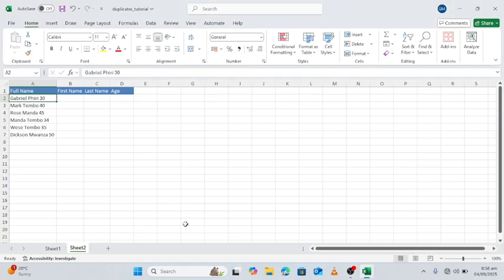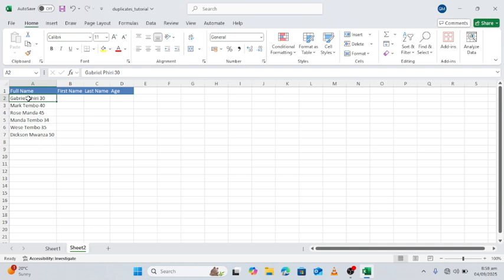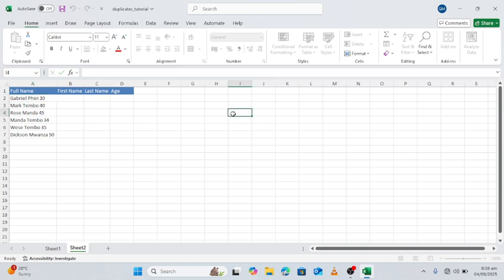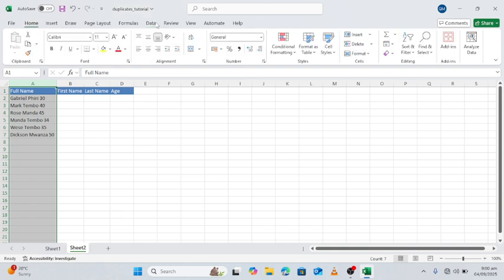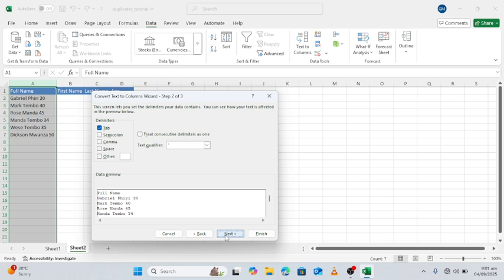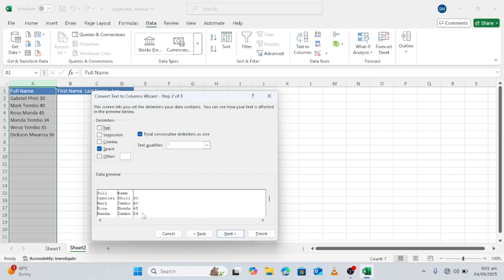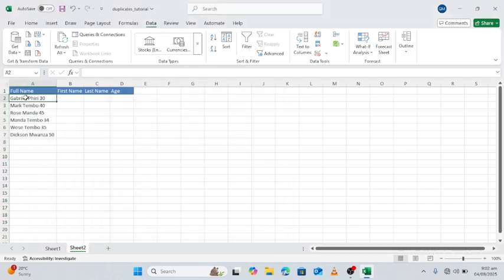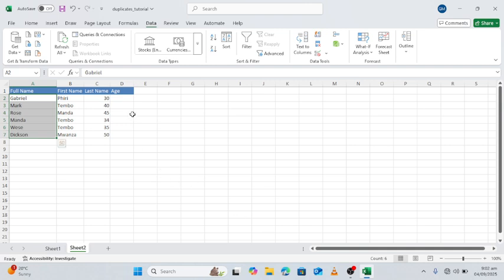Text to Columns